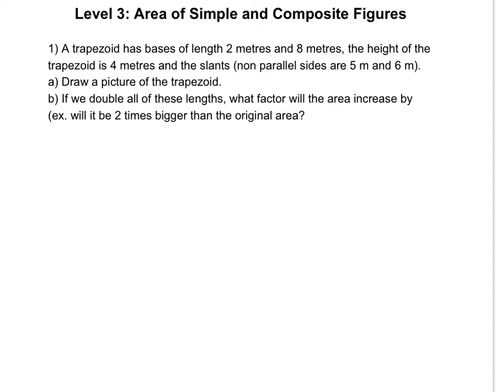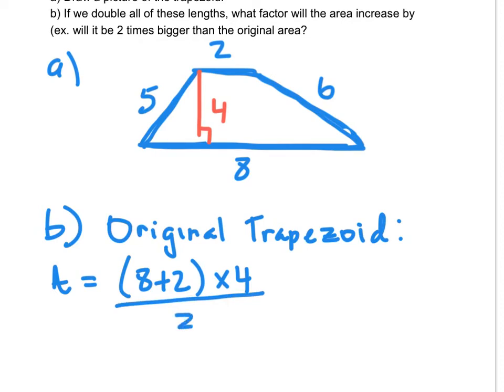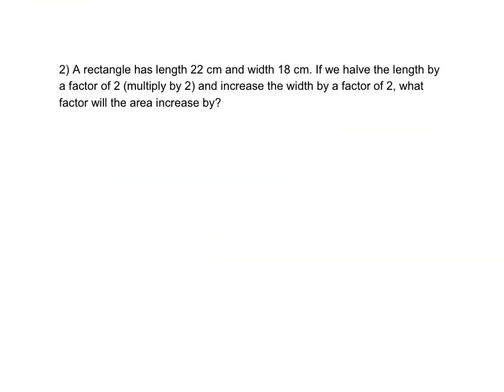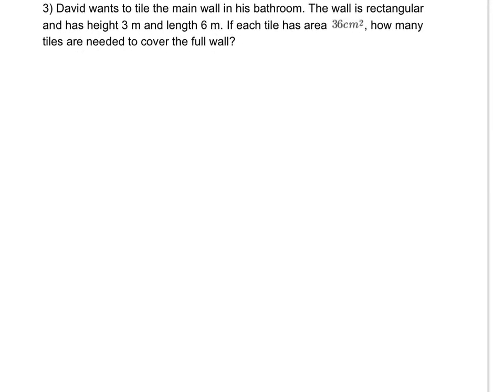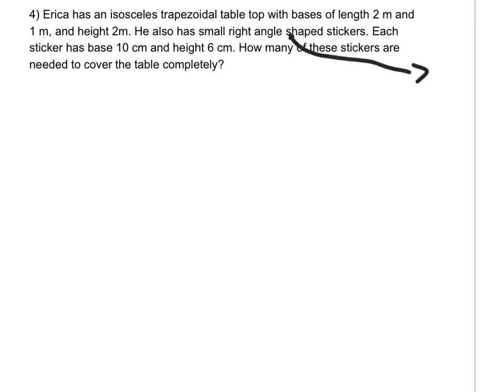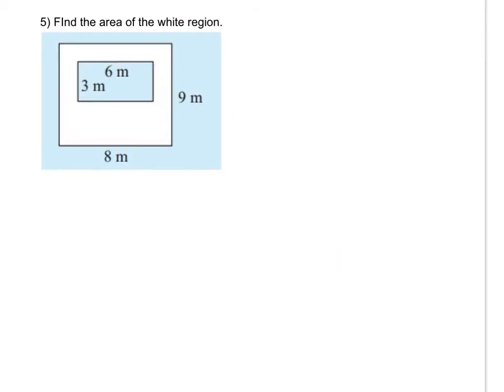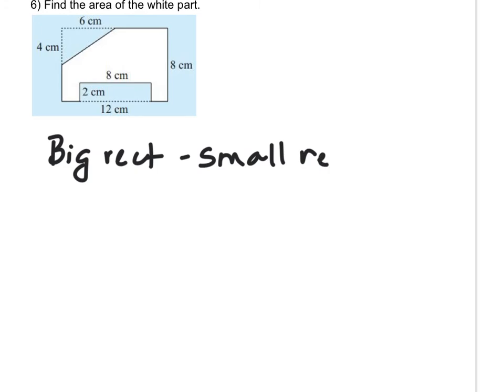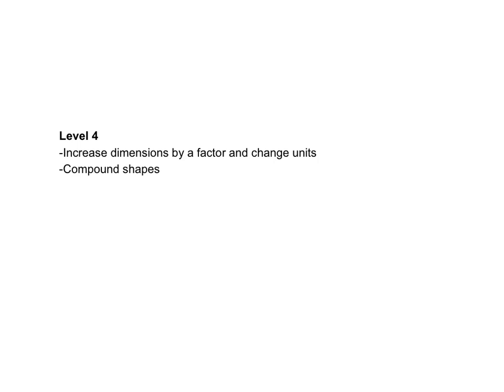Level 3 Area of Simple and Composite Figures